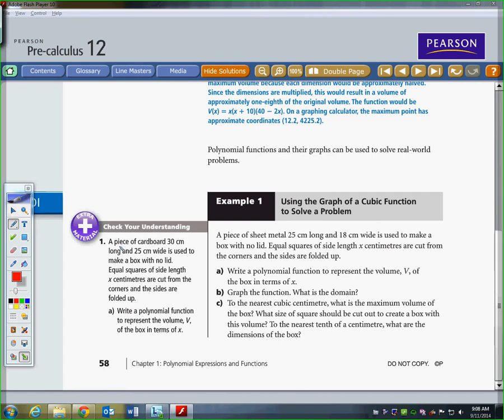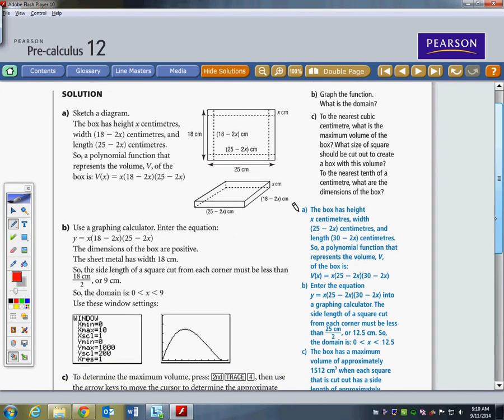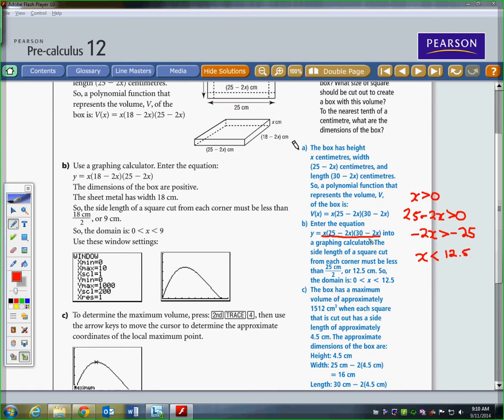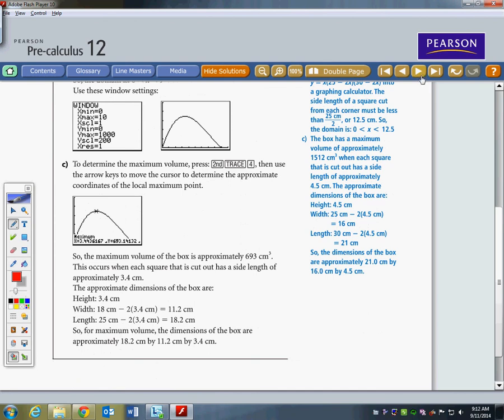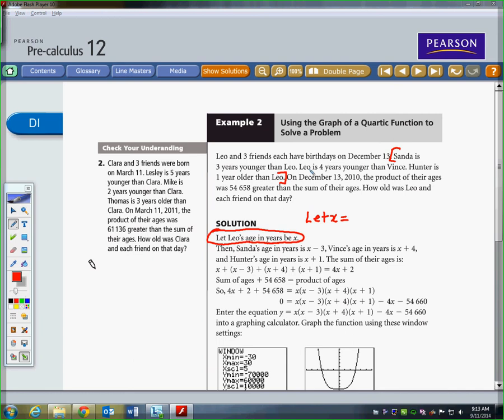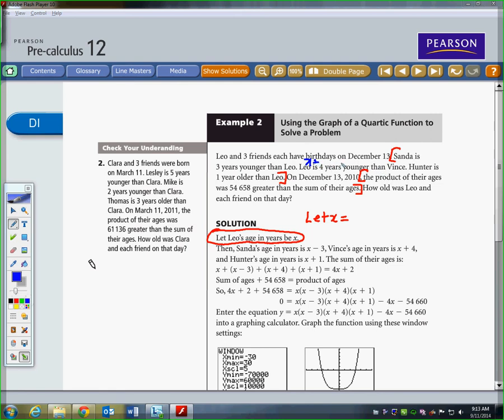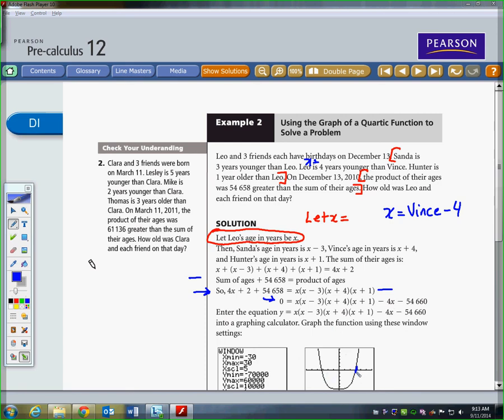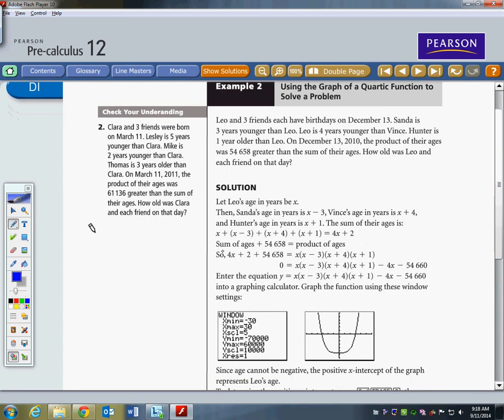lesson1 5b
Speiser Precalculus